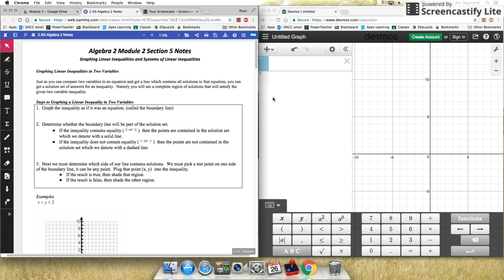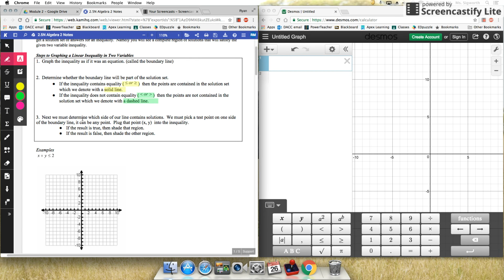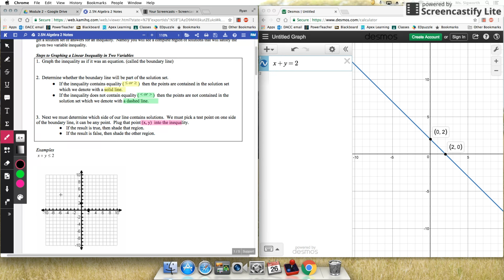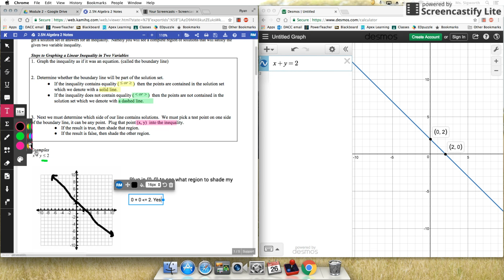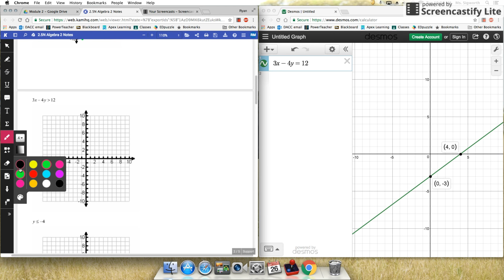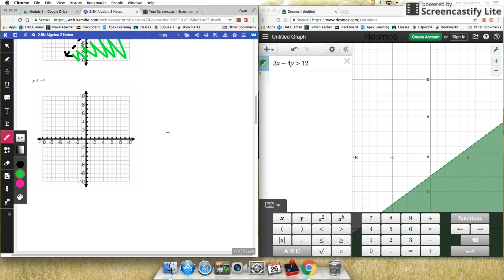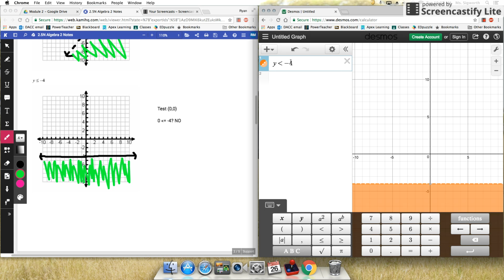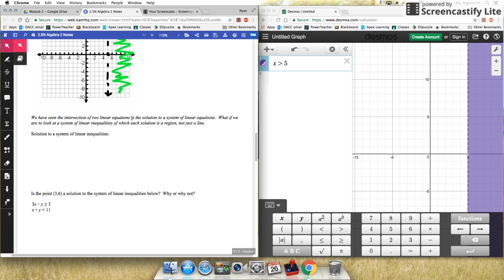2.5 (Part 1) Alg 2